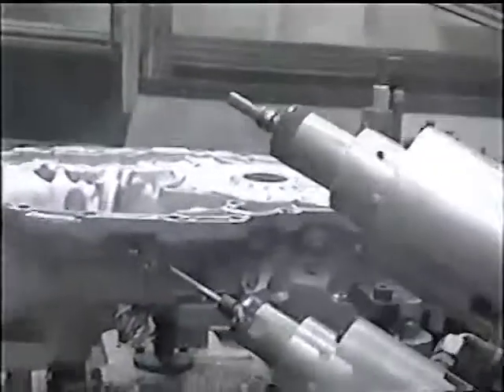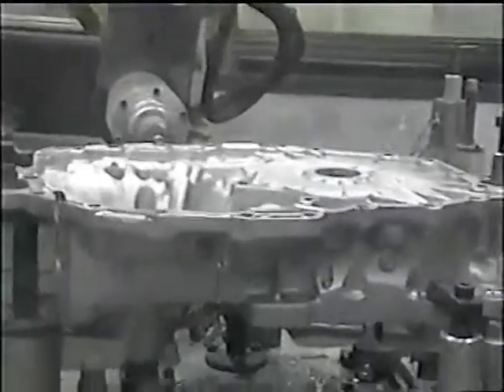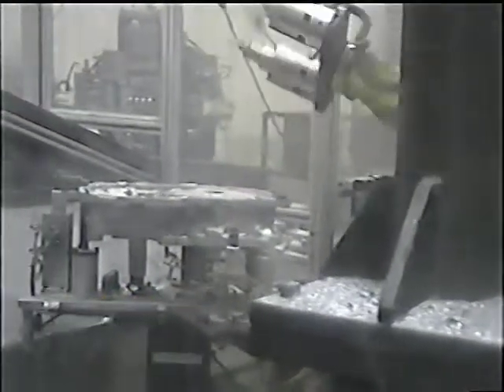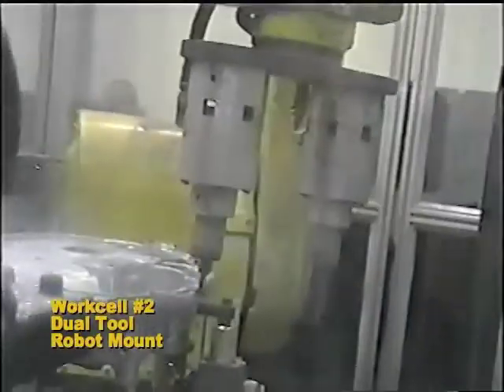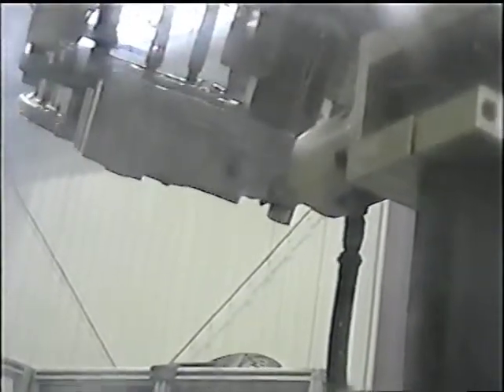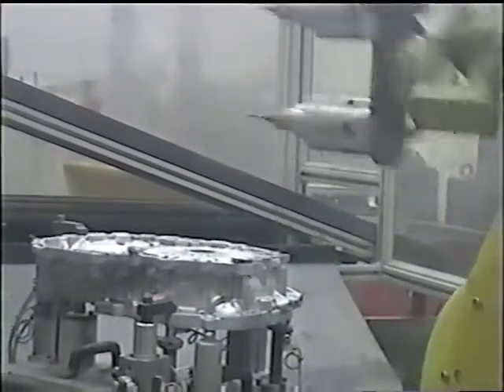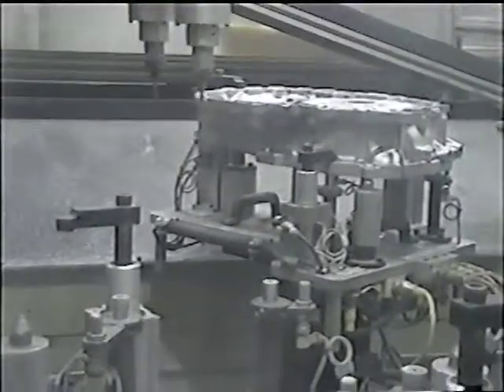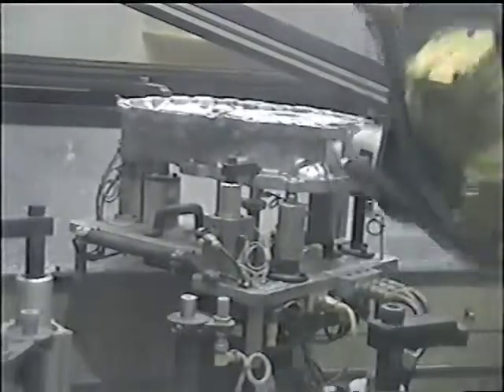Air Turbine Motors™ 430XHD mills engine blocks on robot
This video features two powerful Air Turbine Motors™ 1.4HP 430XHD's equipped with double front ceramic bearings chamfering and spot facing cast aluminum transmission housings at constant governed 40,000 RPM, using a ¼" diameter endmill and drill on each of the twin heads. The cutting operation on these transmission housings is advancing at linear cutting speed of 4,500 MMPM, with a precision cutting rate at 2,000 MMPM with a depth of cut of 7mm-10mm. These 1.4HP motor mounts operate with only two moving parts run in a 24/7, environment improve production speed and reducing downtime for this Ohio shop. The low friction 430XHD operates with only 2 moving parts (patented turbines + ceramic bearing sets) with low heat low, ultra low vibration and low thermal expansion. The results -- accuracy and durability are improved. And Air Turbine Motors™ operate reliably with no duty cycle 24/7.